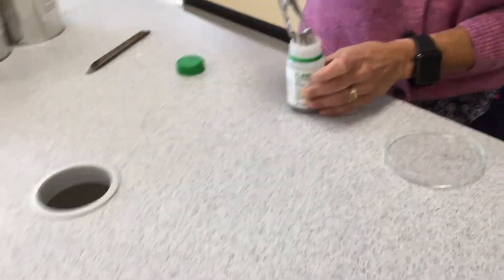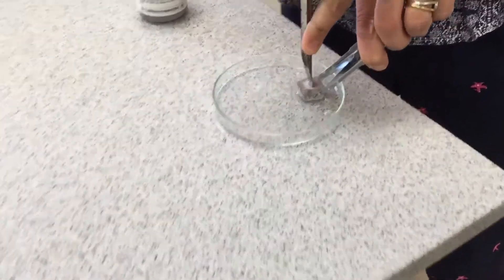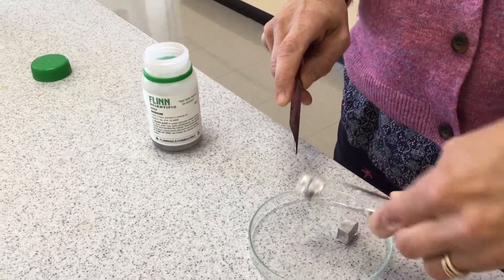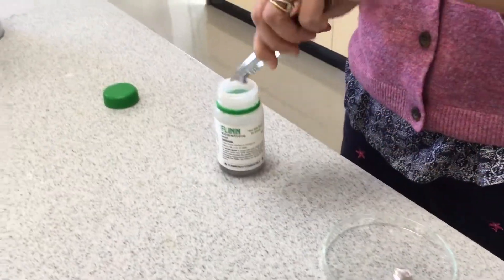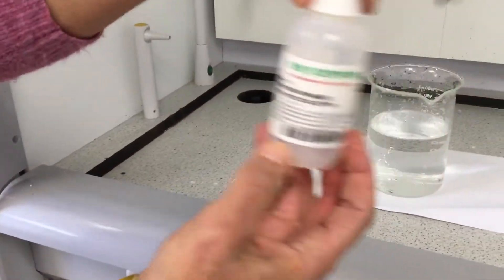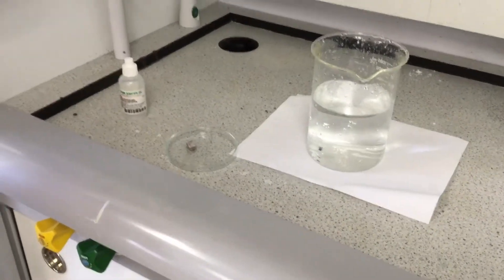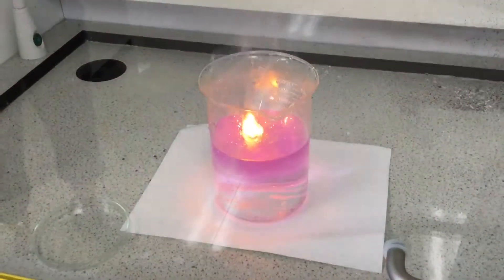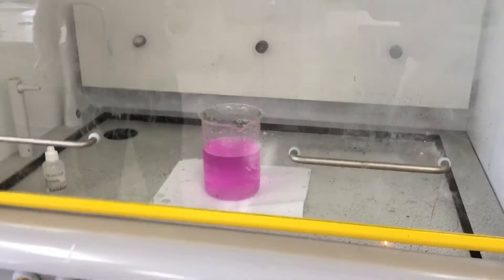Sodium and water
Chemistry demonstration of the reaction between sodium metal and water in the presence of phenolphthalein indicator.